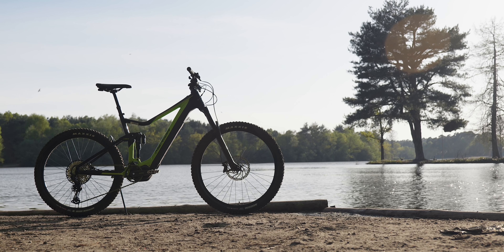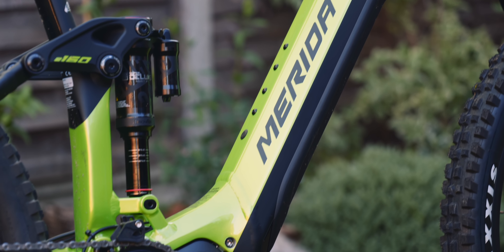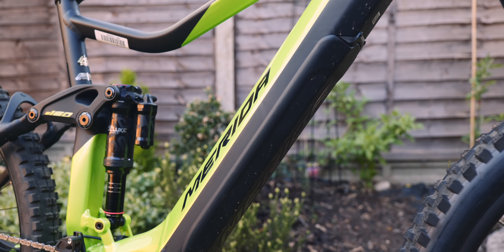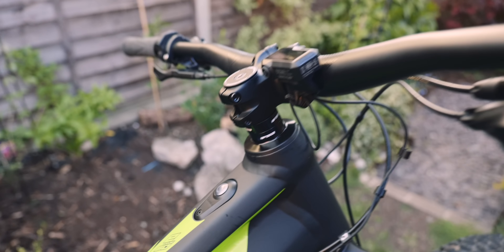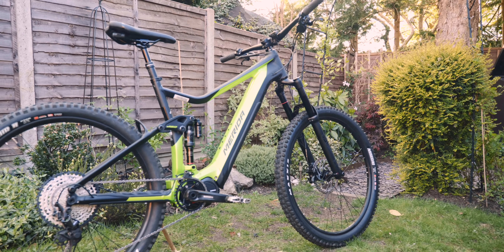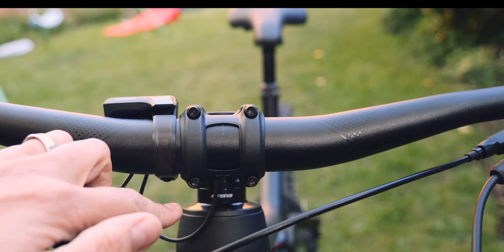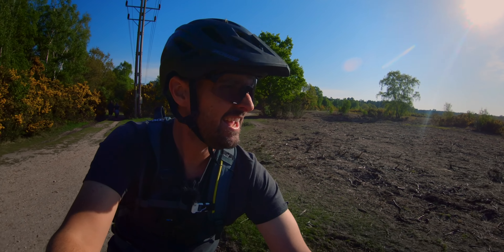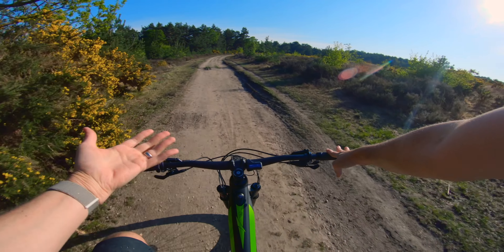Merida e-ONE SIXTY LIMITED EDITION - First Look at this new electric mountain bike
Merida have just released this new aluminium based e160, priced at £4500. Massively cheaper than the carbon based bikes with the same design, integration and geometry.